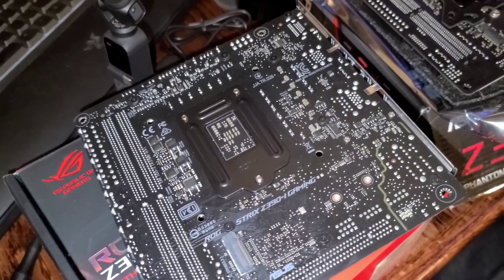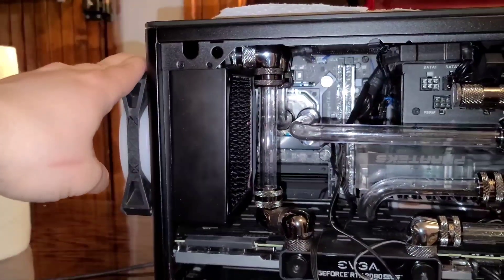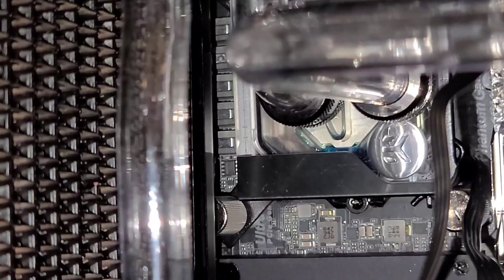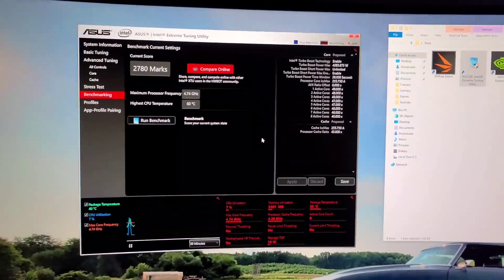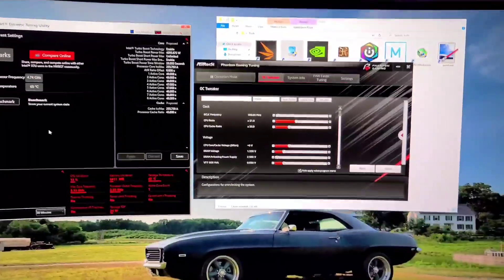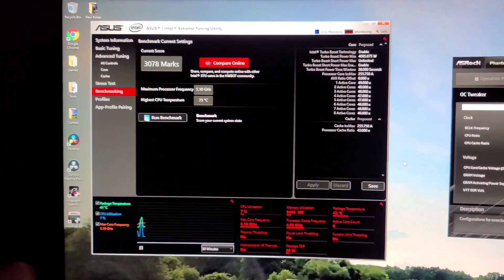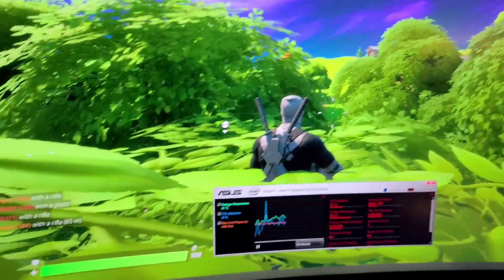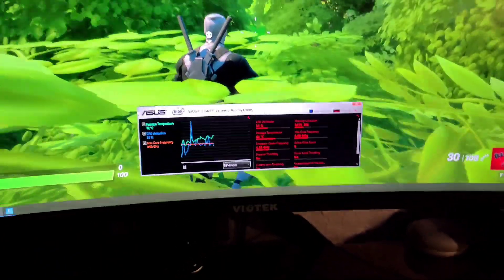Motherboard Swap & Bigger Radiator Install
Eva the cat is at the end of the video 😁

The Asus motherboard I originally put into my system had a slight problem. There were capacitors on the motherboard that were not allowing the CPU waterblock to fully touch the IHS causing my CPU temps to go up to 85C!! But now this ASRock z390itx motherboard fixes that issue. No my CPU temps are low and consistent, staying below 70C with no overclock.